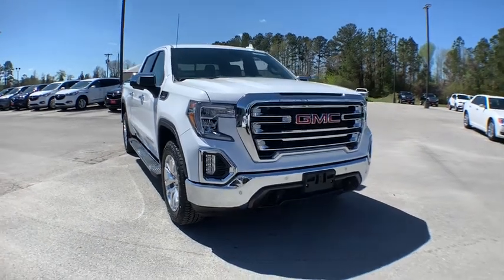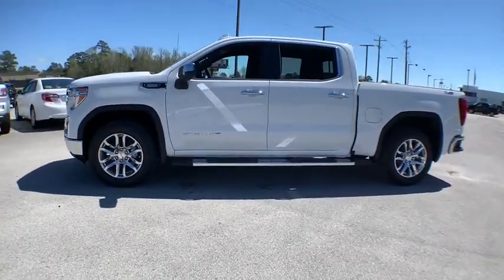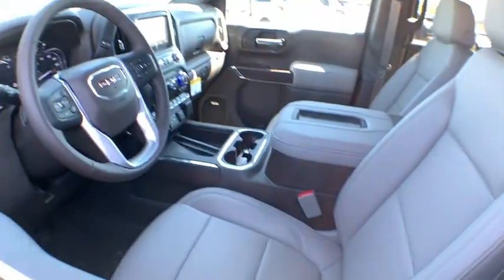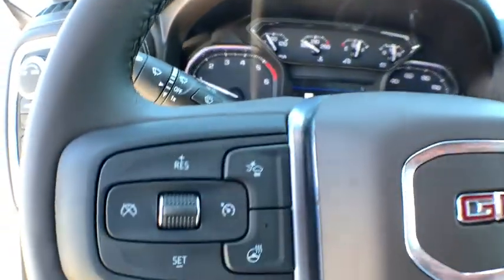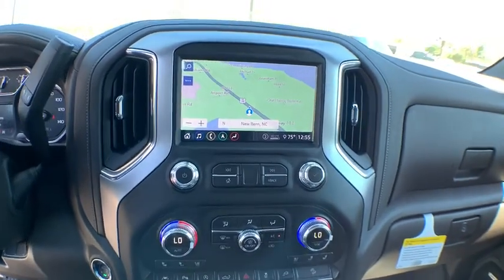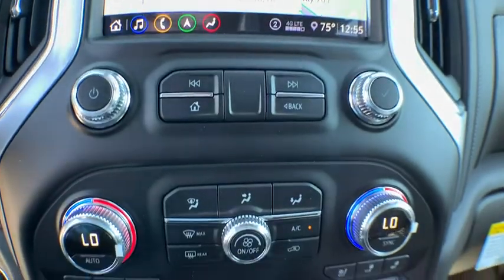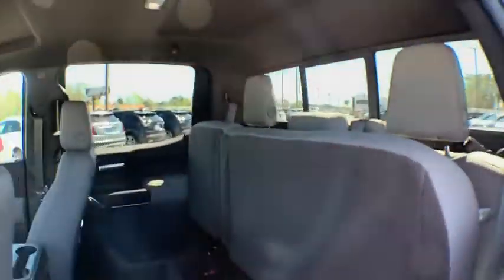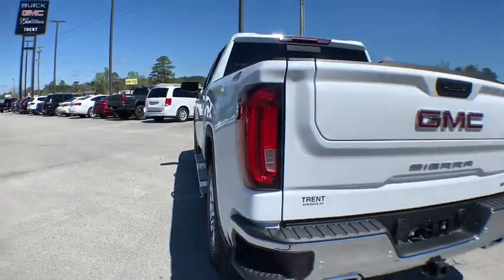2020 GMC Sierra 1500 Jacksonville, Greenville, New Port, Morehead City, Wilmington, NC GP7272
Summit White New 2020 GMC Sierra 1500 available in New Bern, North Carolina at Trent Cadillac Buick GMC. Servicing the Jacksonville, Greenville, New Port, Morehead City, Wilmington, NC area.
2020 GMC Sierra 1500 SLT - Stock#: GP7272 - VIN#: 3GTU9DET8LG288108

Preferred Equipment Group 4SA,3.23 Rear Axle Ratio,Heavy-Duty Rear Locking Differential,Wheels: 18 x 8.5 6-Spoke Machined Aluminum,20 x 9 Polished Aluminum Wheels,Front 40/20/40 Split-Bench Seat,Front Bucket Seats,Perforated Leather-Appointed Front Seat Trim,10-Way Power Driver Seat Adjuster w/Lumbar,Heavy Duty Suspension,Radio: Premium GMC Infotainment Sys w/Multi-Touch,Radio: Premium GMC Infotainment Sys w/Navigation,SLT Convenience Package,SLT Preferred Package,SLT Premium Plus Package,Driver Alert Package I,Driver Alert Package II,Electric Rear-Window Defogger,Color-Keyed Carpeting Floor Covering,120-Volt Instrument Panel Power Outlet,All-Weather Floor Liner (LPO),Spray-On Pickup Bed Liner w/GMC Logo,Chrome Wheel To Wheel Assist Steps,Deep-Tinted Glass,Front License Plate Kit,LED Cargo Area Lighting,X31 Off-Road Package,Trailering Package,220 Amp Alternator,High-Capacity Air Filter,Engine Block Heater,Integrated Trailer Brake Controller,Skid Plates,OnStar & GMC Connected Services Capable,Driver Memory,Power Sliding Rear Window w/Rear Defogger,10-Way Power Passenger Seat Adjuster w/Lumbar,GMC Connected Access Capable,Power Front Passenger Windows w/Express Up/Down,Power Rear Windows w/Express Down,Keyless Open & Start,Power Door Locks,Power Front Windows w/Driver Express Up/Down,Rear Wheelhouse Liners,Remote Vehicle Starter System,Compass,Hitch Guidance,Floor-Mounted Center Console,Chrome Grille,Safety Alert Seat,Hill Descent Control,Wireless Charging,Heated Driver & Front Outboard Passenger Seating,Heated 2nd Row Outboard Seats,120-Volt Bed Mounted Power Outlet,Auxiliary External Transmission Oil Cooler,12-Volt Rear Auxiliary Power Outlet,Ventilated Driver & Front Passenger Seats,Adaptive Cruise Control - Camera,170 Amp Alternator,2 USB Ports (1st Row),Electrical Lock Control Steering Column,Dual Exhaust w/Premium Tips,Manual Tilt-Wheel & Telescoping Steering Column,Single Speed Transfer Case,2-Speed Transfer Case,ProGrade Trailering System,Hitch Guidance w/Hitch View,IntelliBeam Automatic High Beam On/Off,In-Vehicle Trailering App,SiriusXM w/360L,HD Radio,Ultrasonic Front & Rear Park Assist,Following Distance Indicator,Forward Collision Alert,Rear Cross Traffic Alert,Universal Home Remote,Lane Keep Assist w/Lane Departure Warning,Automatic Emergency Braking,Steering Wheel Audio Controls,Lane Change Alert w/Side Blind Zone Alert,Front Pedestrian Braking,Premium Bose 7-Speaker Sound System,6-Speaker Audio System Feature,Rear Dual USB Charging-Only Ports,Theft Deterrent System (Unauthorized Entry),Front Frame-Mounted Black Recovery Hooks,4G LTE Wi-Fi Hotspot Capable,Front Center Armrest w/Storage,Oil pressure gauge,AM/FM radio: SiriusXM with 360L,Premium audio system: Premium GMC Infotainment System,4-Wheel Disc Brakes,6 Speakers,Air Conditioning,Electronic Stability Control,Tachometer,Voltmeter,ABS brakes,Auto-dimming door mirrors,Automatic temperature control,Brake assist,Bumpers: chrome,Delay-off headlights,Driver door bin,Driver vanity mirror,Dual front impact airbags,Dual front side impact airbags,Front anti-roll bar,Front dual zone A/C,Front fog lights,Front reading lights,Front wheel independent suspension,Fully automatic headlights,Heated door mirrors,Heated front seats,Heated steering wheel,Illuminated entry,Low tire pressure warning,Memory seat,Occupant sensing airbag,Outside temperature display,Overhead airbag,Overhead console,Panic alarm,Passenger door bin,Passenger vanity mirror,Power door mirrors,Power driver seat,Power passenger seat,Power steering,Power windows,Radio data system,Rear reading lights,Rear seat center armrest,Rear step bumper,Rear window defroster,Remote keyless entry,Security system,Speed control,Speed-sensing steering,Split folding rear seat,Steering wheel mounted audio controls,Telescoping steering wheel,Tilt steering wheel,Traction control,Trip computer,Variably intermittent wipers,Auto-dimming Rear-View mirror,BOSE SOUND SYSTEM  PREMIUM 7-SPEAKER SYSTEM  with Richbass woofer,WIRELESS CHARGING,INTELLIBEAM  AUTOMATIC HIGH BEAM ON/OFF,FRONT PEDESTRIAN BRAKING,FOLLOWING DISTANCE INDICATOR,REAR AXLE  3.23 RATIO,WHEELS  20 X 9 (50.8 CM X 22.9 CM) POLISHED ALUMINUM,SLT PREMIUM PLUS PACKAGE  includes (PCY) SLT Convenience Package  (PDY) SLT Preferred Package  (PQB) Driver Alert Package I  (PDJ) Driver Alert Package II  (NZM) 20 Polished aluminum wheels  (BVT) Chrome assist steps and (CGN) spray-on bedliner.,LICENSE PLATE KIT  FRONT,TR